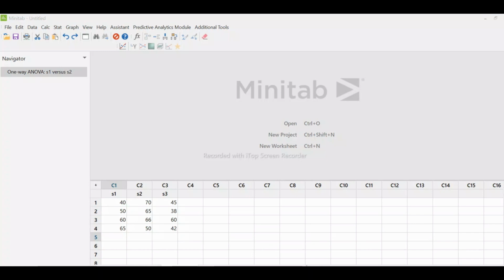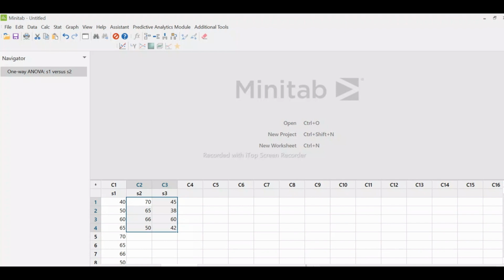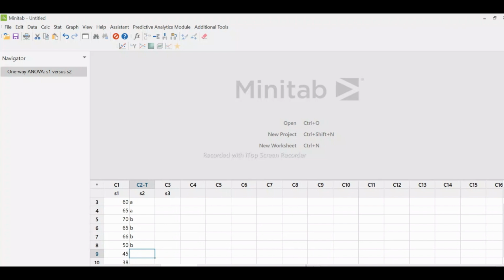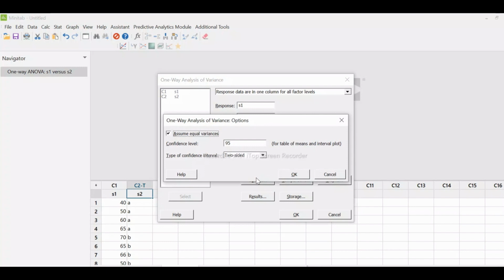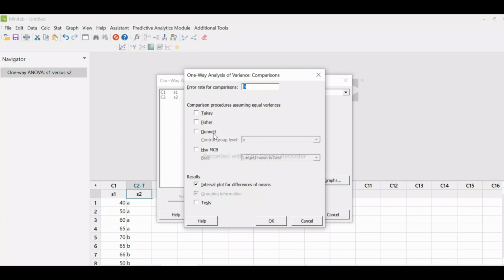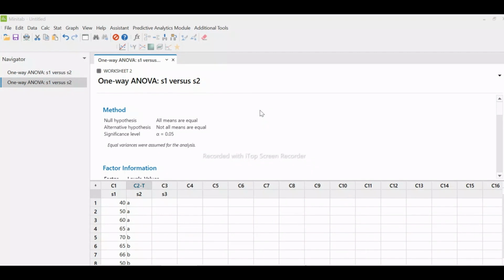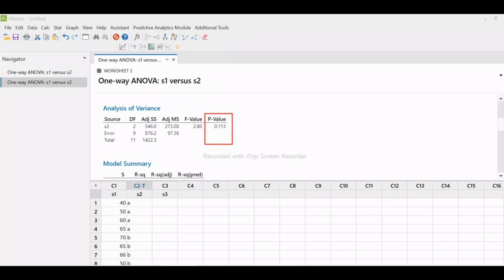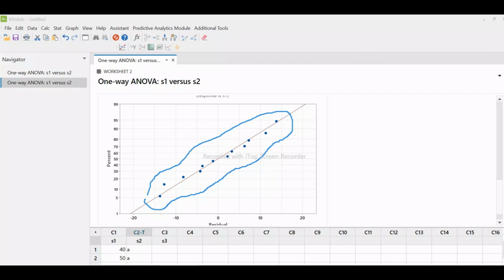One way ANOVA in Minitab URDU || Hindi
In this lecture how to perform one-way ANOVA in Minitab, and how to do coding for it..